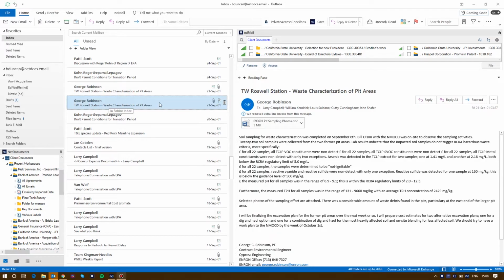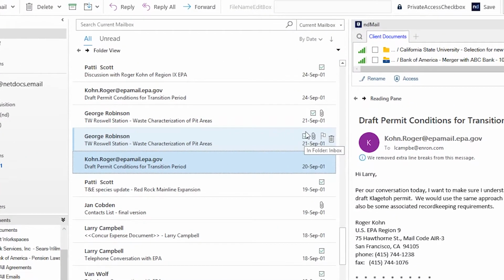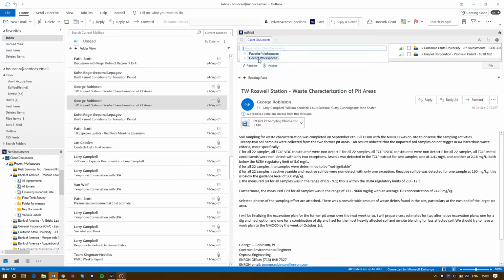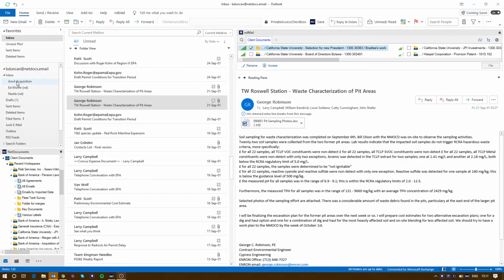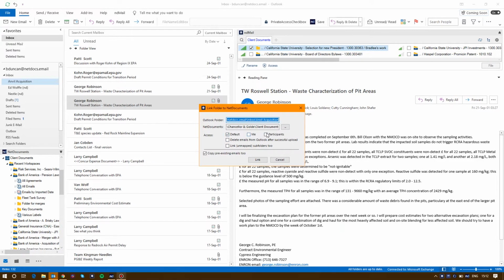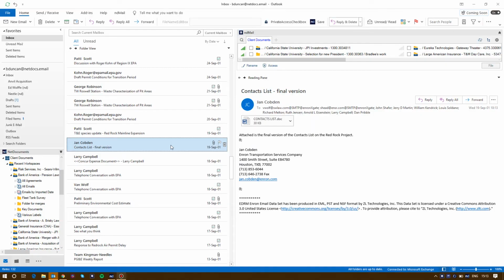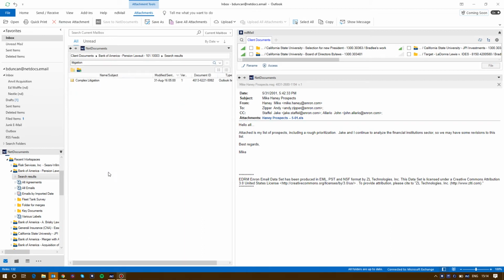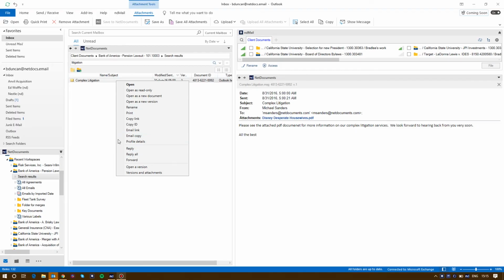NetDocuments ndMail Overview